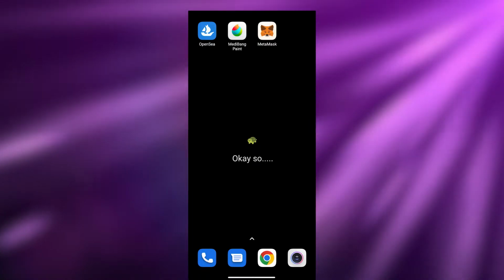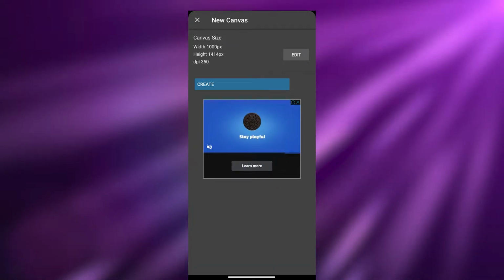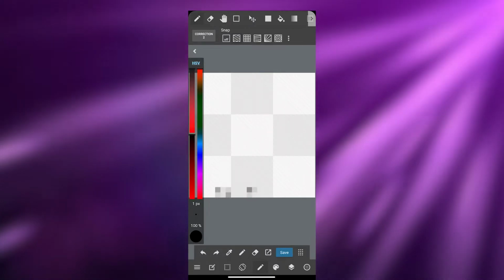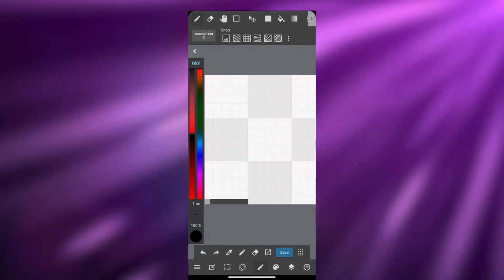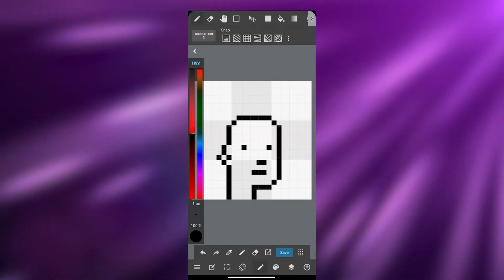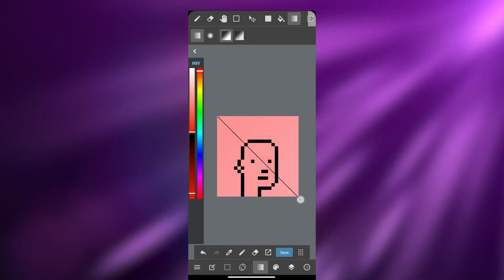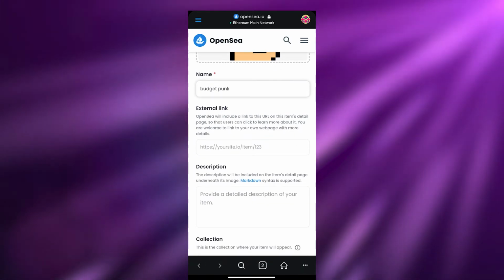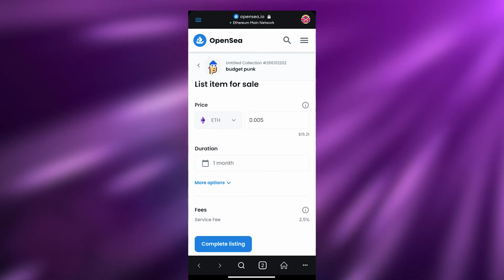How To Create A NFT On A Phone For Free 2026 | Step By Step Tutorial (2026)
How To Create A NFT On A Phone For Free (2026)

In this video I show you How To Create A NFT On A Phone For Free (2026). This is super easy and you can do it in just a few minutes by following this helpful tutorial.